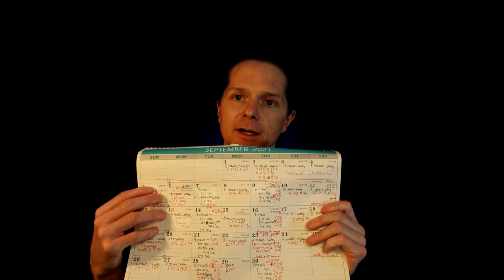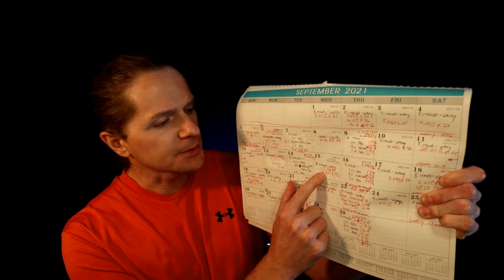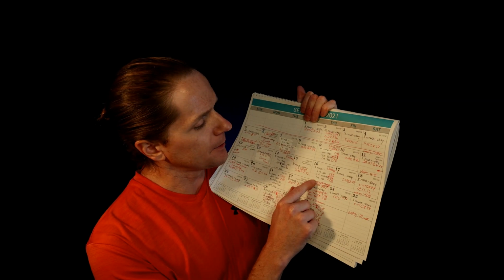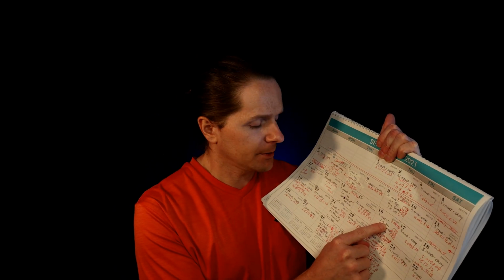1st Long Run in the Saucony Endorphin Speed 2 RUNSHIELD (V. 17) - Home stretch of 2021 Turkey Trot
Hey all!

Andy here. Today we take the Saucony Endorphin Speed 2 Runshield out into cold, windy, and rainy conditions. I'm pleased to say, the shoes handled the conditions like a champ. The run was 15 miles. It was the last long run before the 2021 STL Turkey Trot.

Shoes: Saucony Endorphin Speed 2 RUNSHILD

Running Footage: GoPro Hero 10
Talking Footage: Canon EOS R6